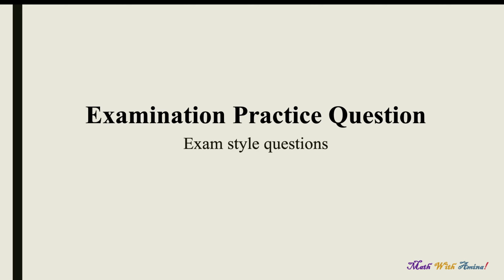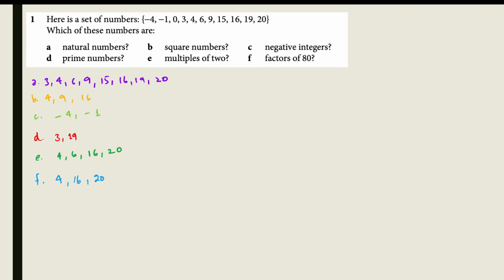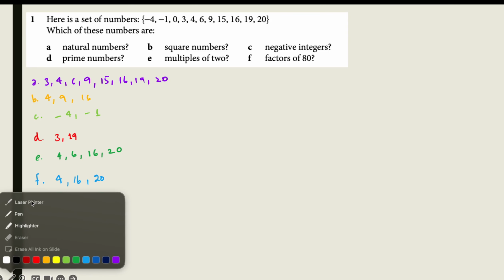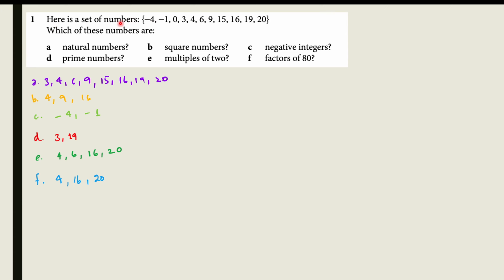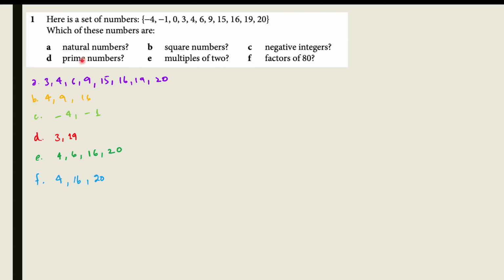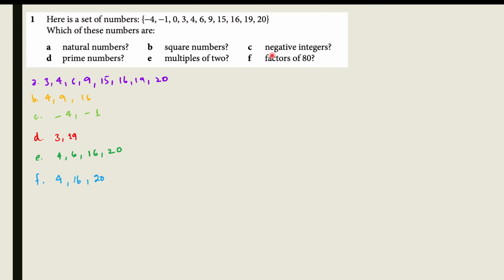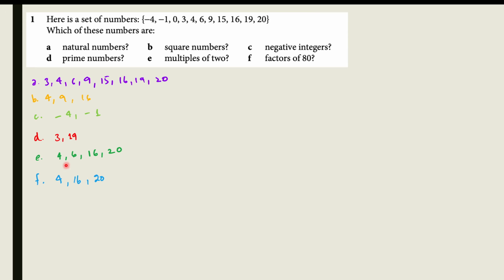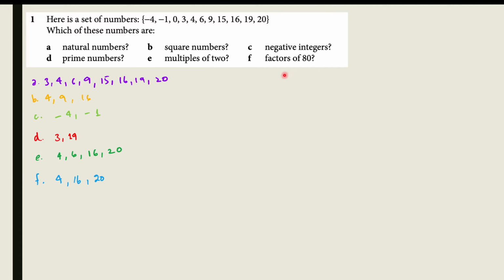Examination Practice Questions IGCSE Math CH1Q1